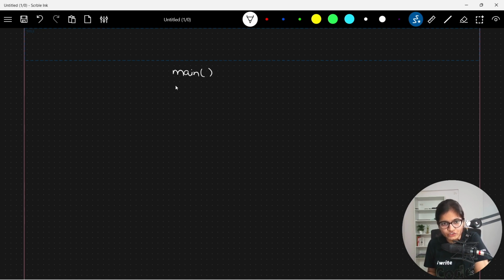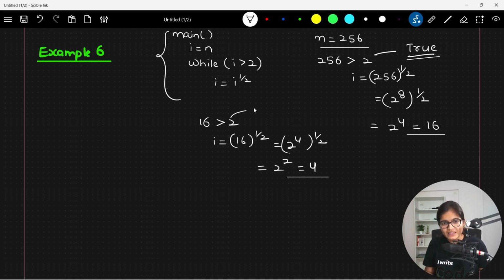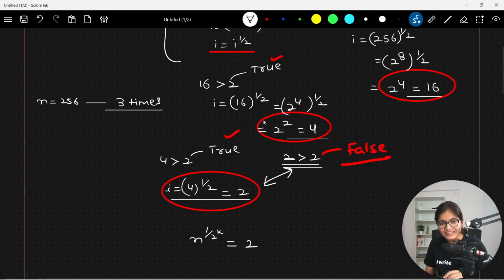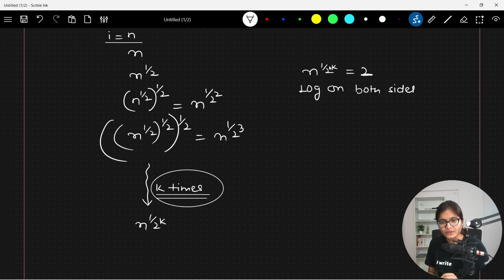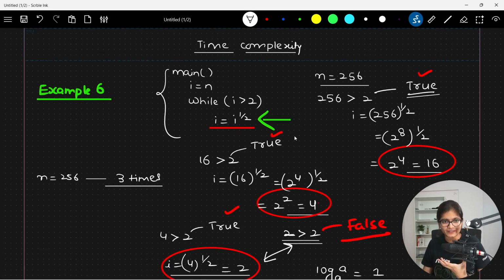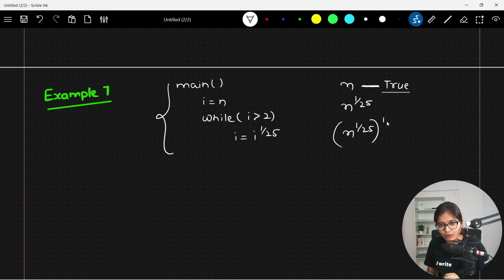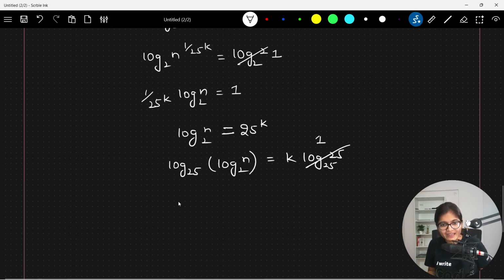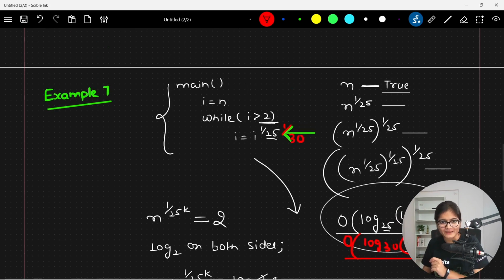Apriori Analysis : Time Complexity Analysis Part-3 | DSA free community course.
Day - 11 Apriori Analysis : Time Complexity Analysis Part-3 | DSA free community course.

In this comprehensive tutorial, we will be covering Apriori Analysis : Time Complexity Analysis in DSA. by    @PriyaBhatia